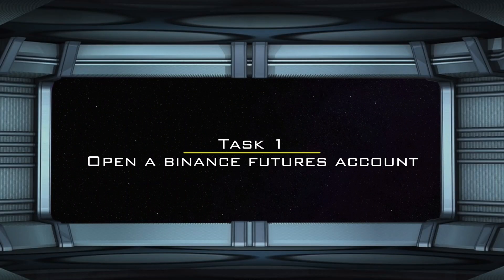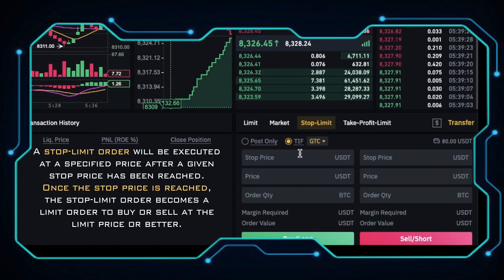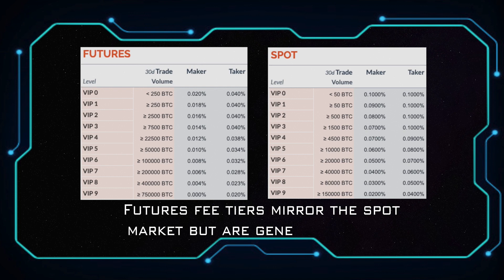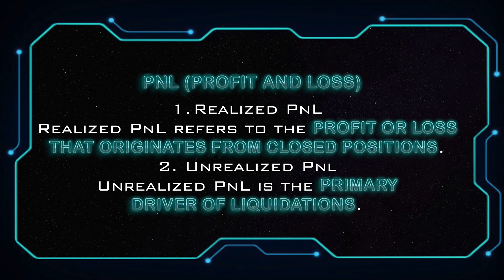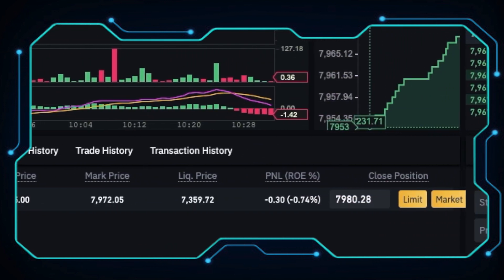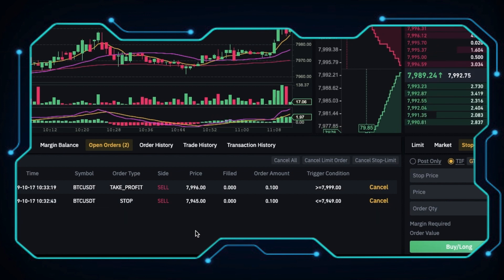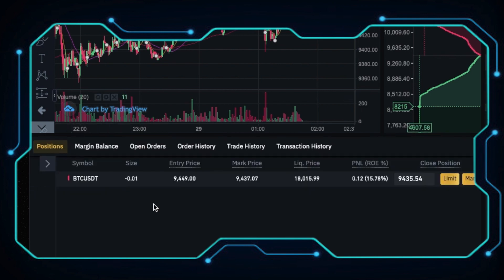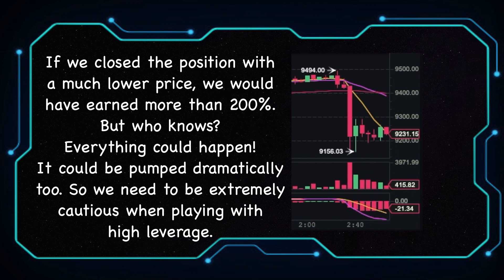Binance Community Content: Binance Futures - Sem-finalist Gin K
Semi-finalist of Binance Community Content: Binance Futures
Gin K

The video is published, posted, uploaded, distributed, disseminated or otherwise transmitted by Gin K, who shall not constitute (or be deemed to constitute in law or in equity) a partnership, agency, fiduciary, distributorship, employment, or joint venture relationship between Gin K and Binance. Binance is not responsible for the content that Gin K publish, post, upload, distribute, disseminate or otherwise transmit via YouTube.

The video content provides you a guide of using a product or platform and is NOT intended to and shall NOT be used as any sort of investment advice or suggestions. We do NOT guarantee any results or investment returns on the information in the video. Past performance is no indication or guarantee of future results.